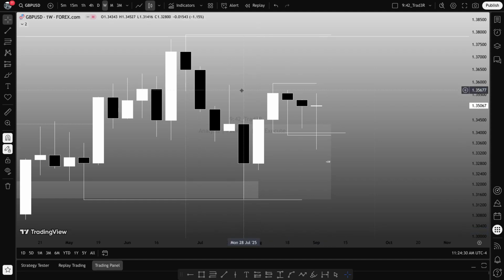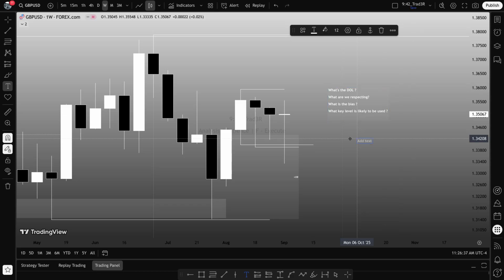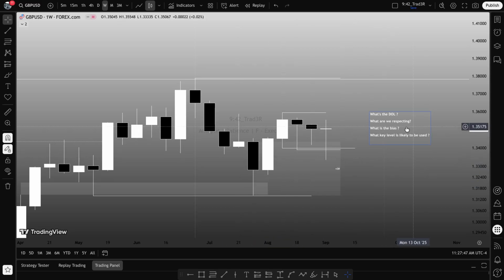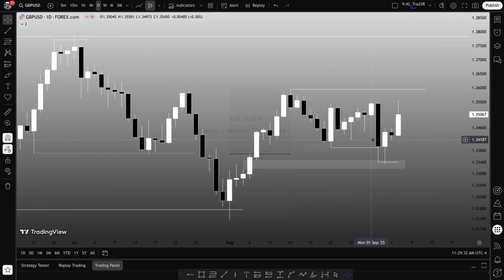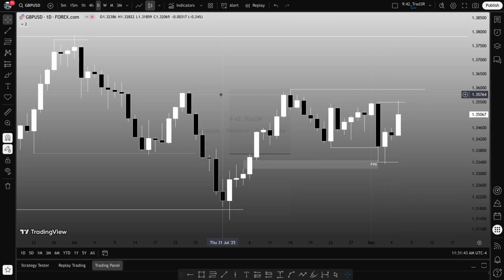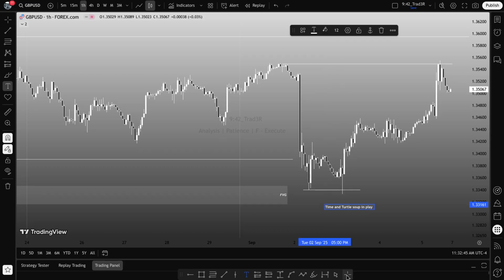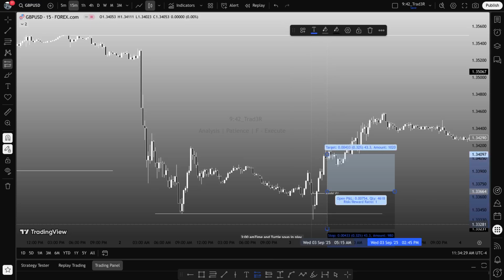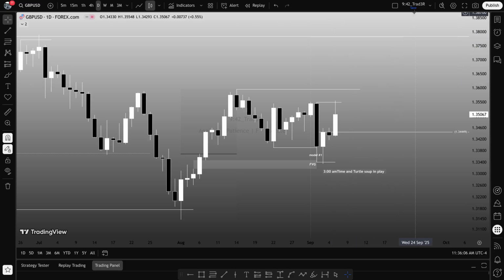DAILY CRT TRADE MADE EASY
Welcome to my trade review videos where i'll be talking about how i trade CRT. GBPUSD trade review 1 - 5th September 2025.